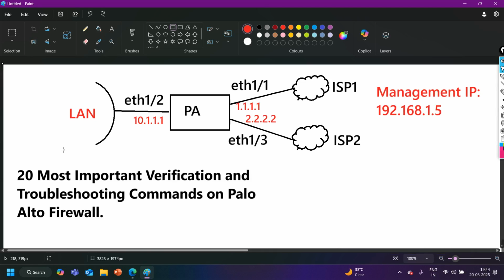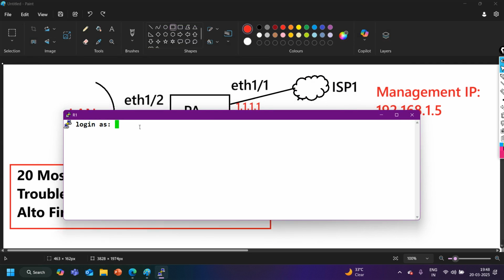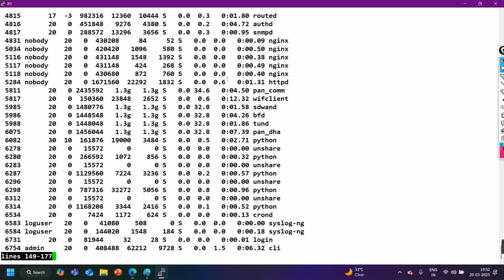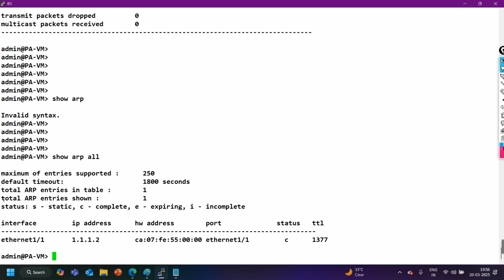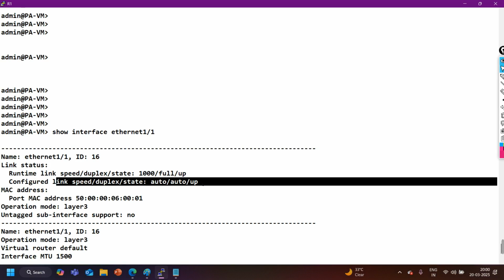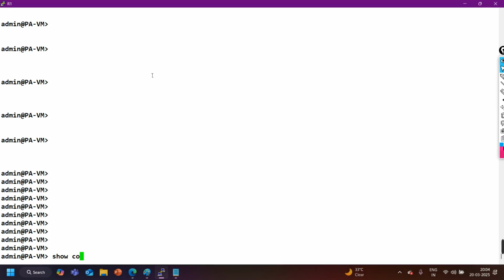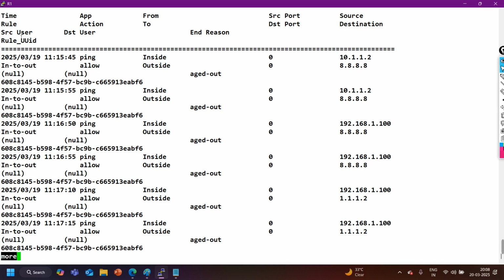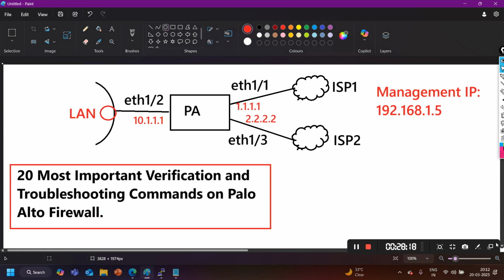20 Important Palo Alto Firewall Troubleshooting Commands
Palo Alto Firewall Commands:
show system info
show system resource
show interface management
show arp all
show interface all
show interface ethernet1/1
show config run
show config candidate
show session all
show routing route
show routing route virtual-router default
show log system
show log traffic
ping source 10.1.1.1 host 8.8.8.8
traceroute host 8.8.8.8
show admins
clear session all
show high-availability state

20 Important Palo Alto Firewall Troubleshooting Commands